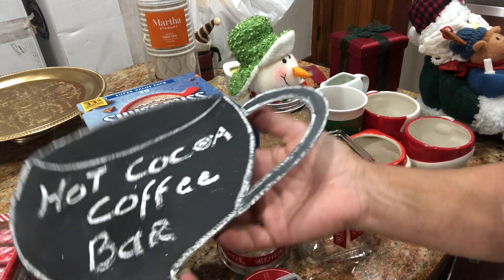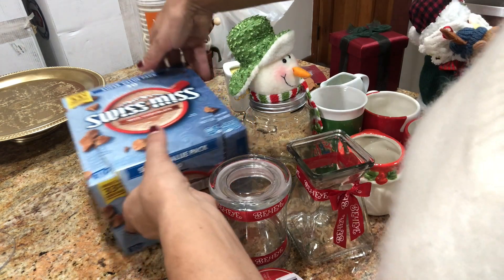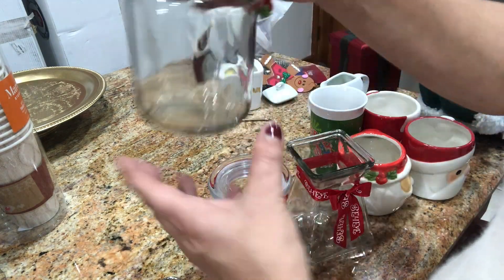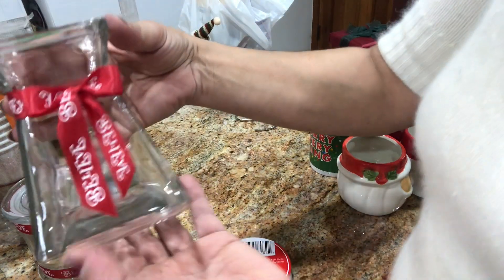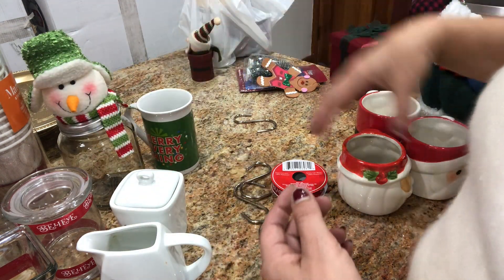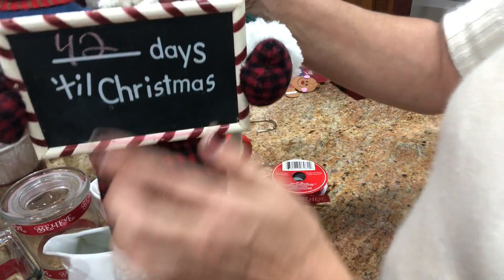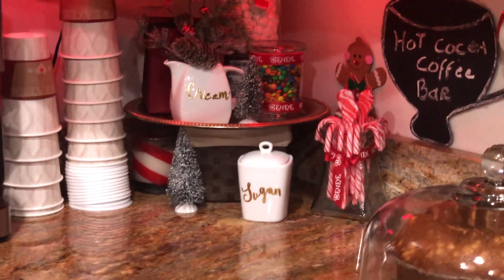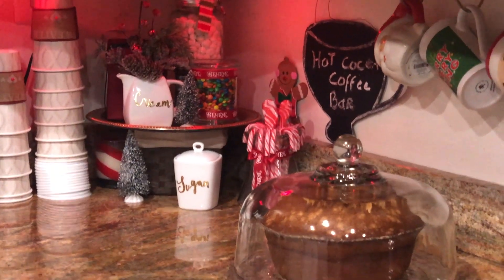Christmas Hot Cocoa/Coffee Bar 2020 DIY (Cake Recipe Included)!!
Welcome to this Christmas hot cocoa/coffee bar tutorial with a bonus cake recipe included. I am so excited to share this Christmas video with you all!! I had so much fun creating this!!